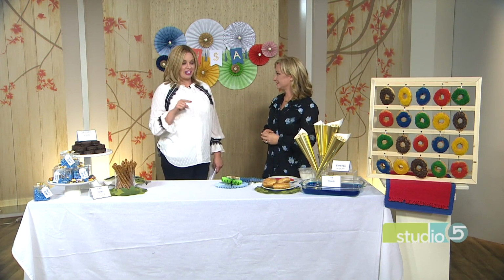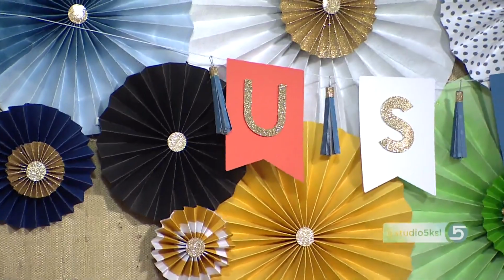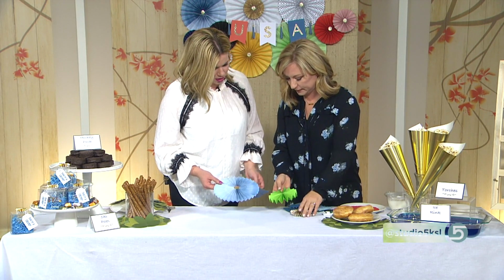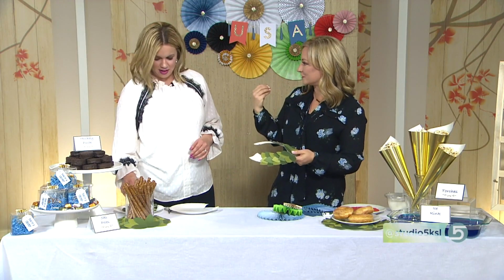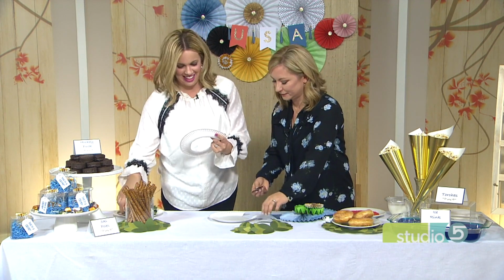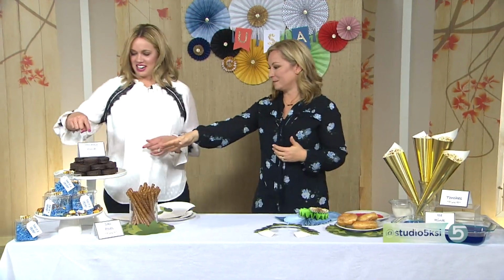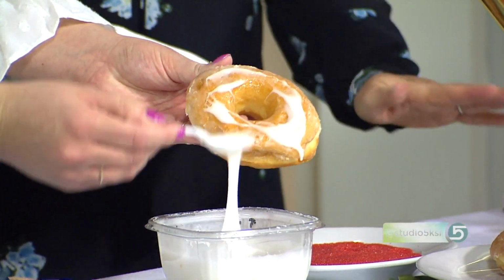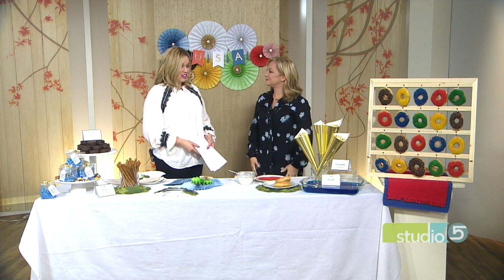Pull Out Your Paper Stash for Olympic Viewing Party Decor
ORIGINALLY AIRED FEBRUARY 2018

We love cheering on team USA at the Olympics, and we're willing to bet you do too. Host a viewing party for family and friends to catch all the action.

Jill Broadbent shares the perfect party-scape you can put together with your paper stash.